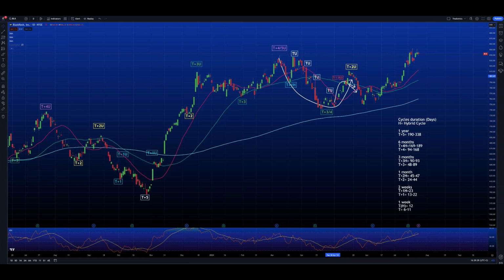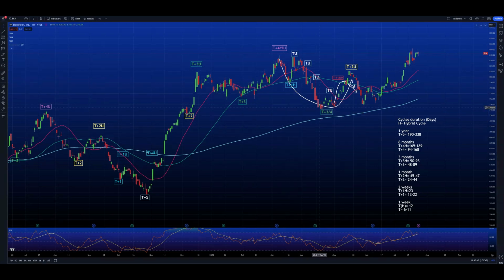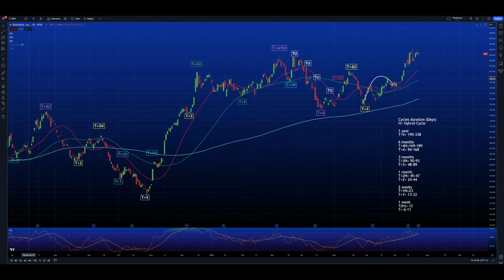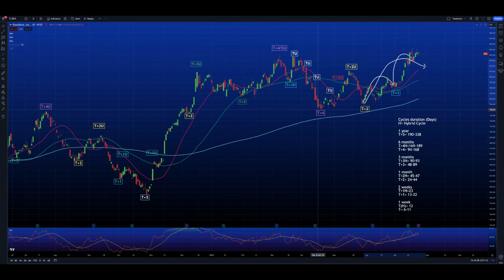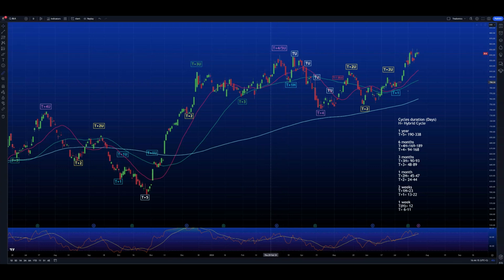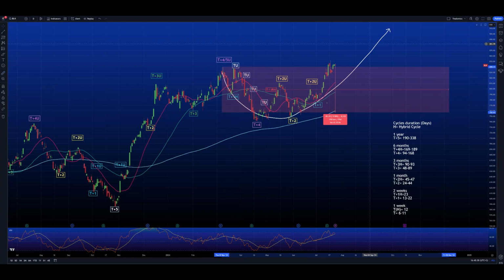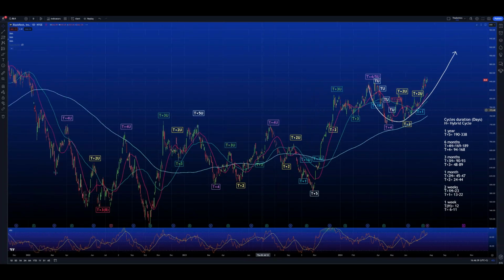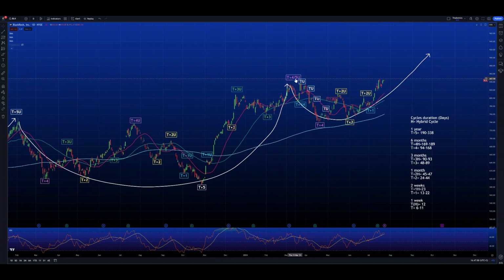Ep.38 7/24 Black Rock: The rally has just begun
In this video you will find out how long we expect the price of Black Rock to go up.